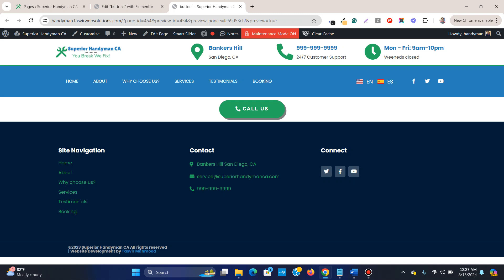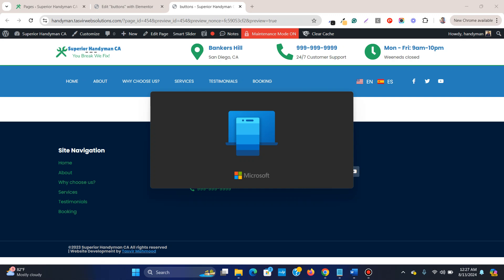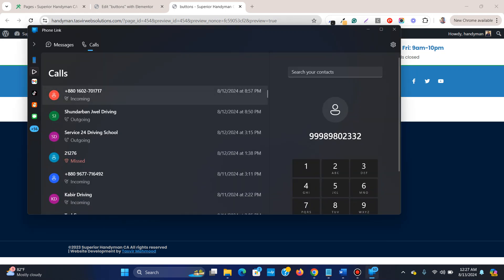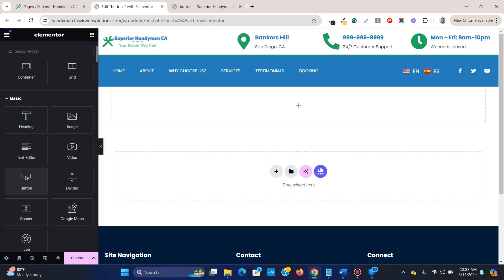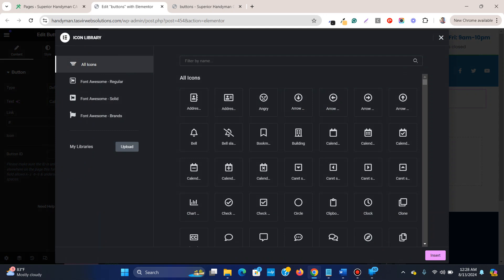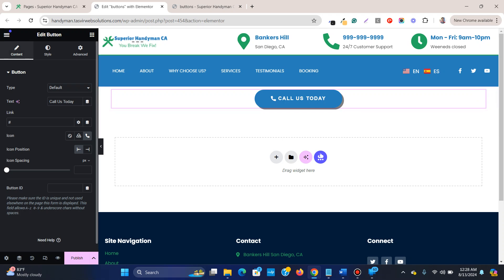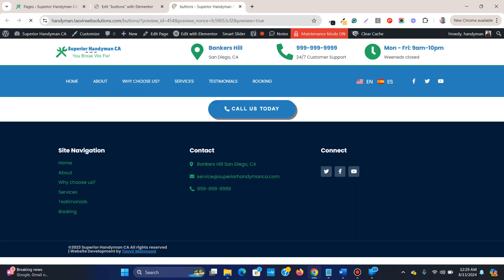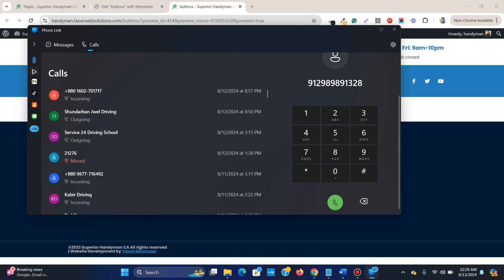How to add a call now button in Elementor WordPress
It is a click to call button in WordPress. Whenever a website visitor clicks on the button it will make a phone call. It is a link with the phone number.

It is Very useful for a service provider who is looking to add a direct phone call button on their website.